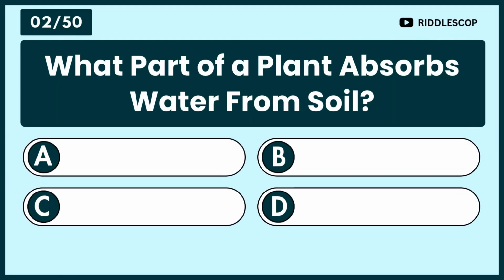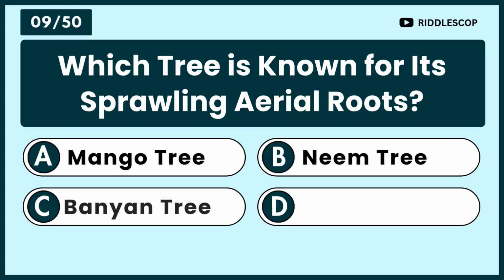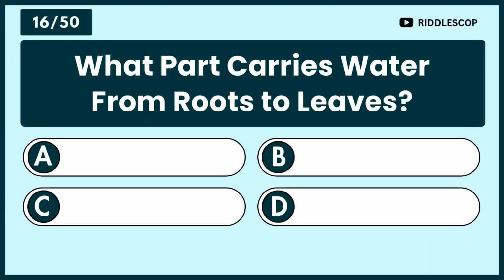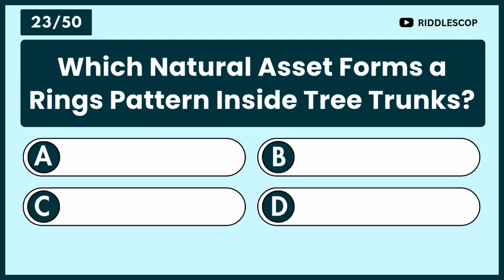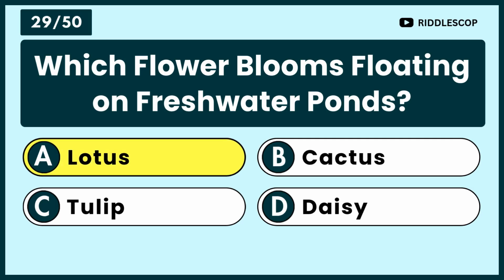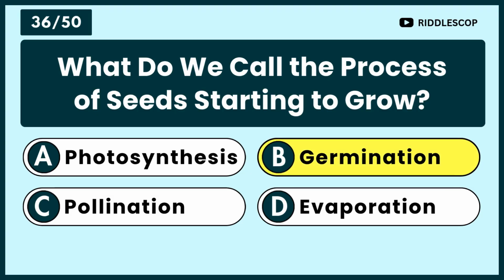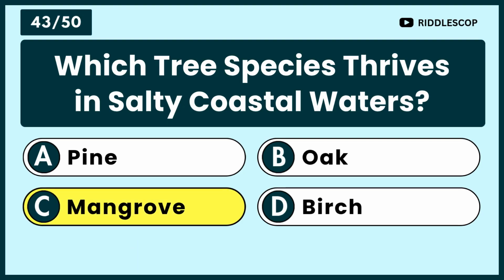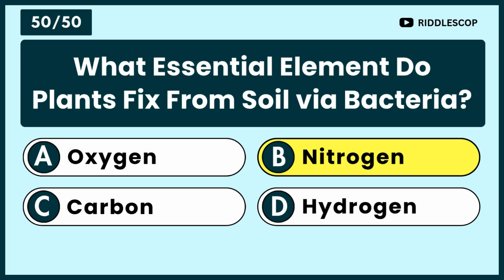Nature Quiz 🌳 | Can You Answer 50 Nature Questions?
Test your knowledge with this exciting Nature Quiz featuring 50 Nature Questions. This fun quiz covers trees, flowers, forests, plants, wildlife, and fascinating nature facts designed to challenge learners of all ages.

This Nature Quiz with answers is perfect for anyone who enjoys Nature Trivia Questions, Trees Quiz, Plant Quiz, and Quiz Challenges. Watch until the end and see how many questions you can answer correctly.

Comment your final score and challenge your friends to beat it!